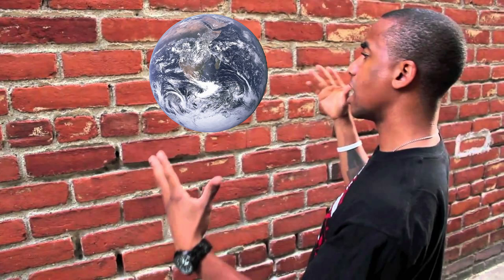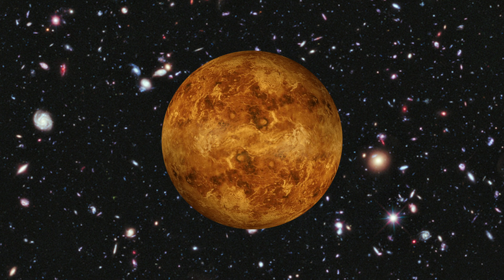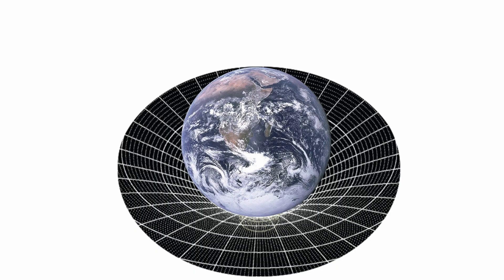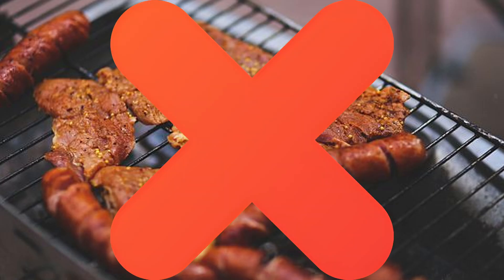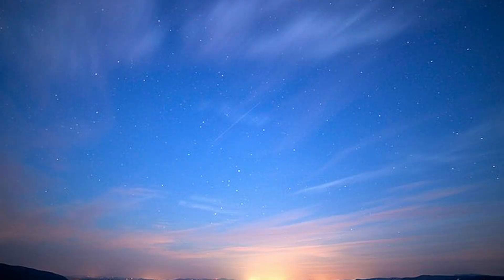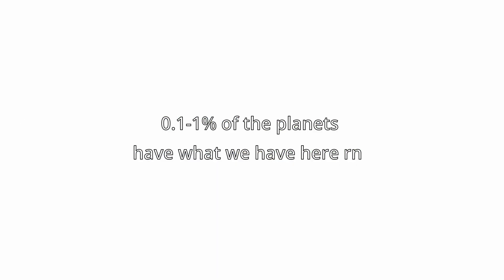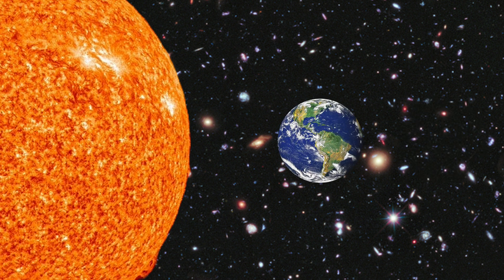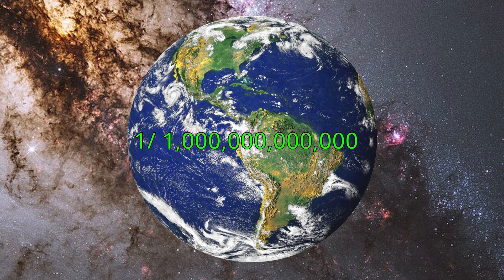An Imbecile Tries to Explain How Rare Earth is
Earth: the one-in-a-trillion cosmic jackpot we all live on. Why is it so rare? From its 'just-right' spot in the Goldilocks Zone (no sweaty Venus or frozen Mars vibes) to having a star that doesn’t burn out in a fit of mid-life crisis, Earth is a miracle. We’ll break down why Earth’s so unique and why we basically won the lottery of the universe—no big deal. Grab your popcorn, and let’s dive into the surprising, hilarious reasons Earth is the most fantastic planet in the solar system!